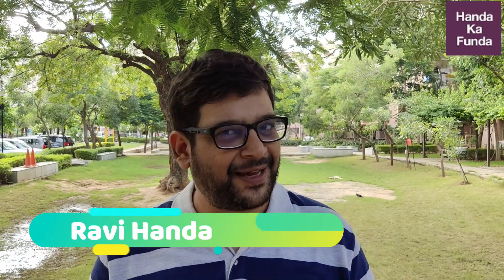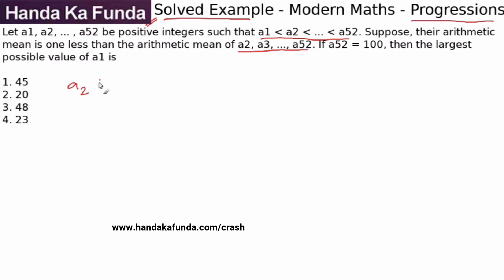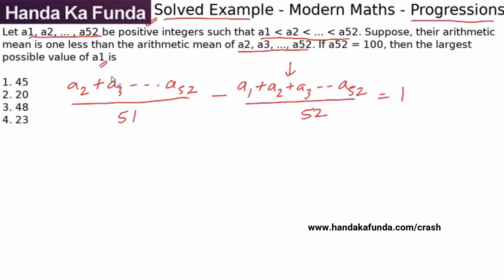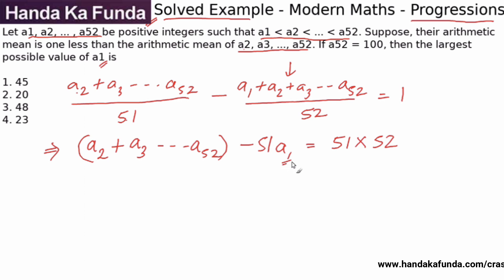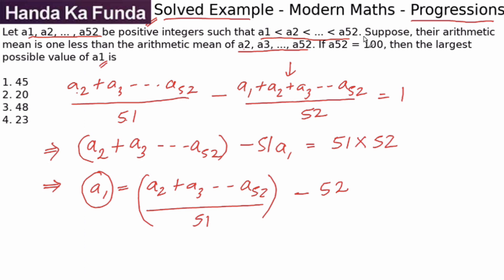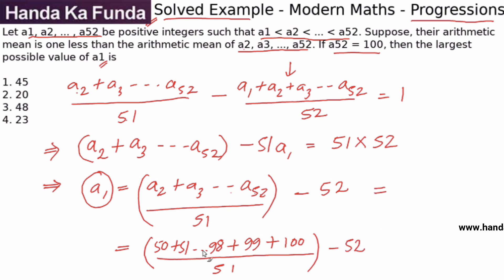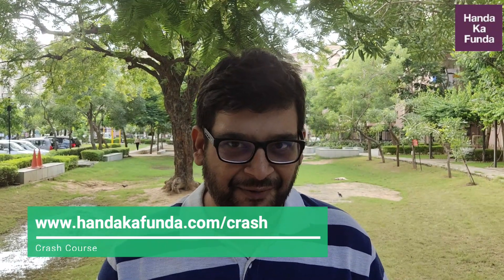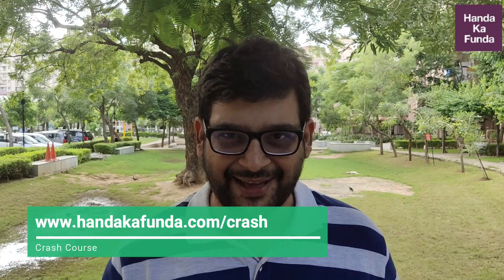Quantitative Aptitude | Modern Maths | Progressions | Let a(base1), a(base2)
Previous Year CAT Exam Questions:

Quantitative Aptitude | Modern Maths | Progressions | Solved Example | Handa Ka Funda